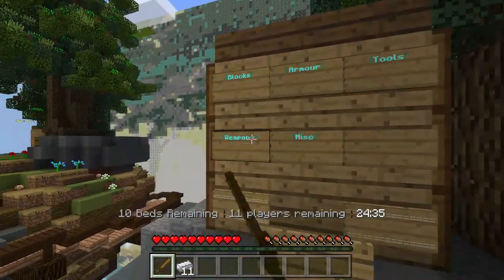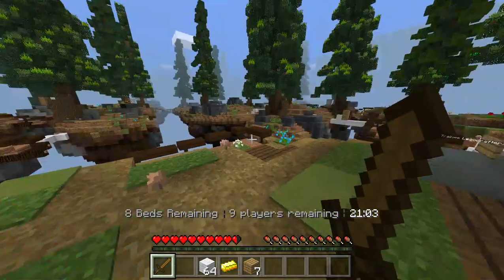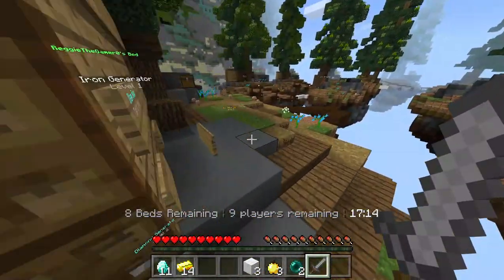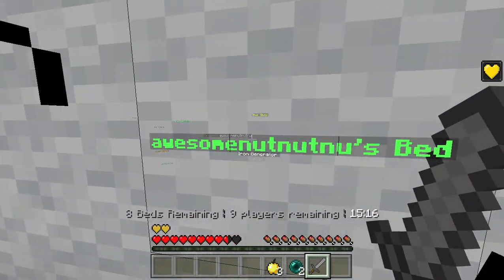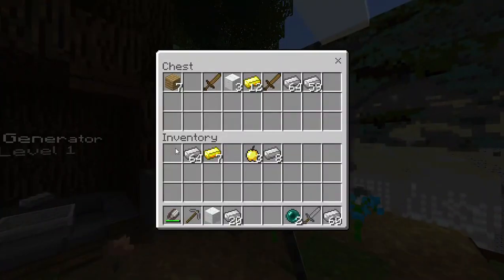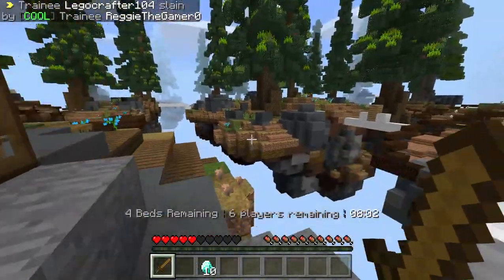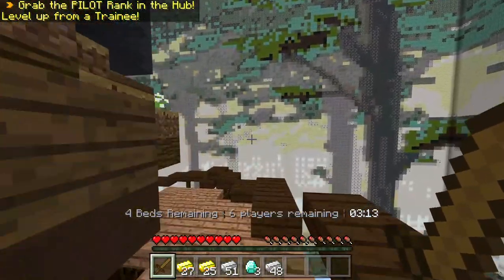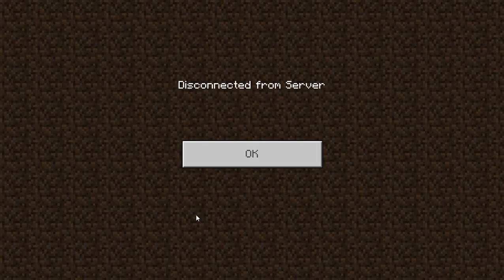Minecraft ll InPVP Nova Bed Wars - MAKING THE MOST OP BED DEFENCE #2! (COMPLETED)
Hey guys today I am back on the InPVP Nova server and I have made the MOST OP Bed Defence EVER (6 LAYERS OF OBSIDIAN) Hope you enjoy ;)